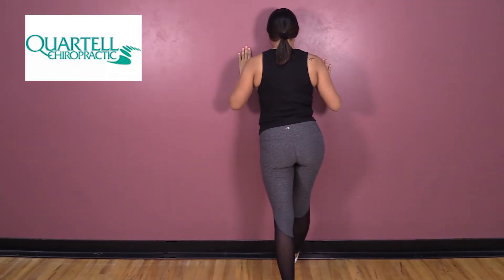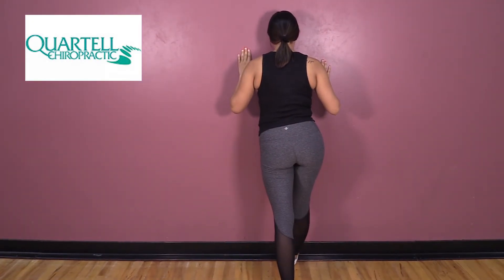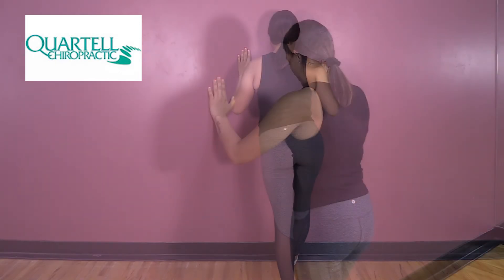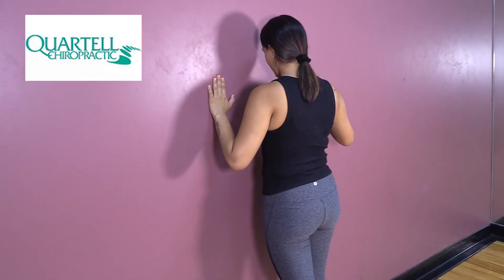Calf Stretch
Calf stretching is an important part of leg, ankle, and foot maintenance. Especially in correcting and preventing foot pain and plantar fasciitis.
Quartell Chiropractic in Palm Beach Gardens, FL presents basic and advanced exercises for home use.
This video is short, but packed with information. We encourage you to watch it several times while doing the exercise. This repetition helps to improve your benefits.